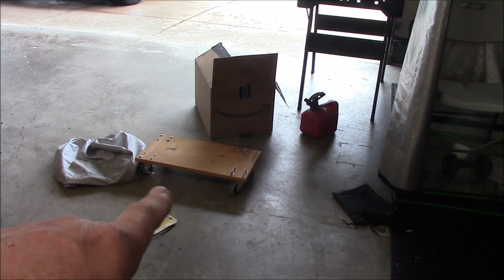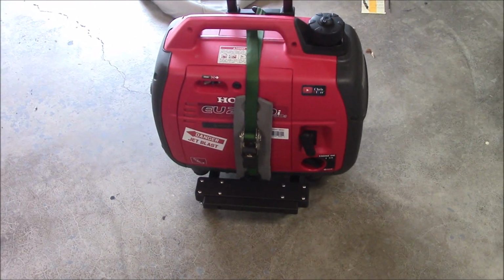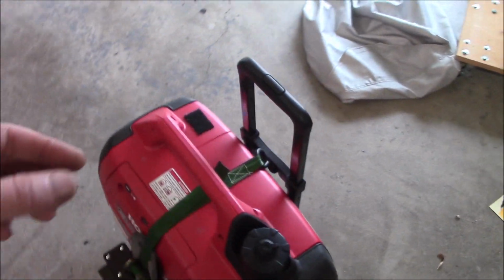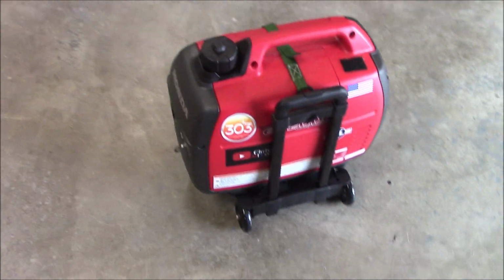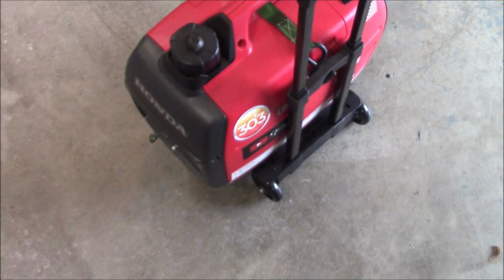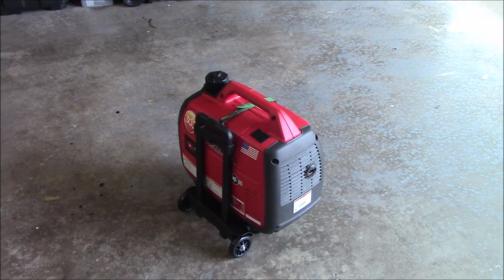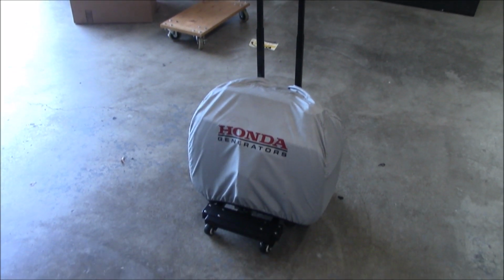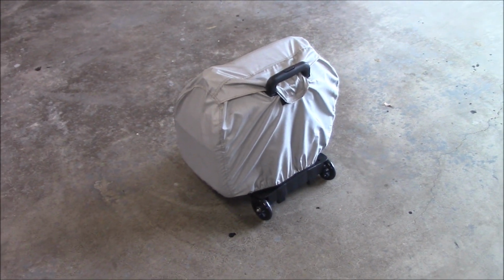DIY idea (life hack?) Honda eu2000 roll around luggage hand truck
$33 - Orange Tech Folding Hand Truck -- 155 lbs Heavy Duty Luggage Cart

Chris DIYer Amazon Store: